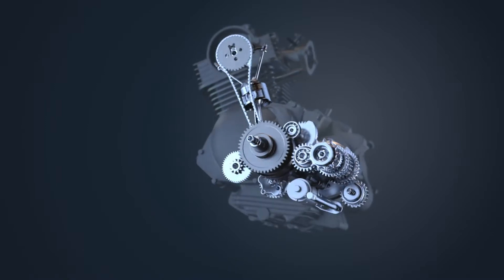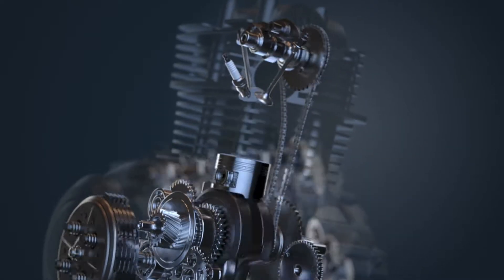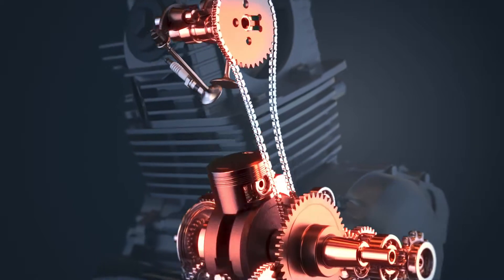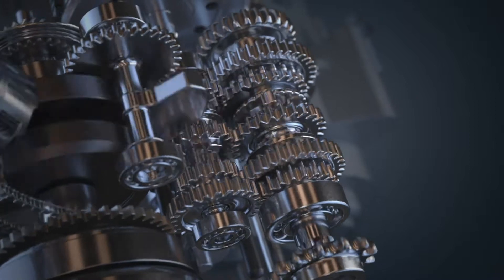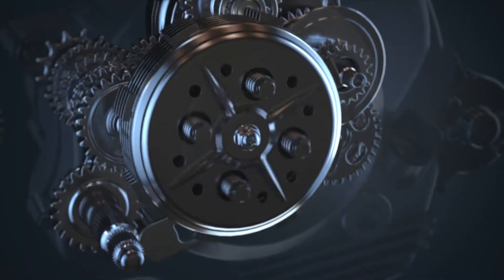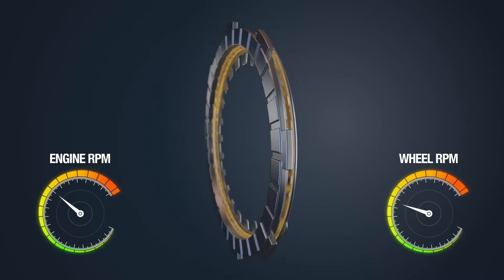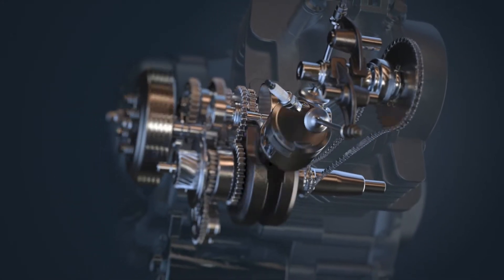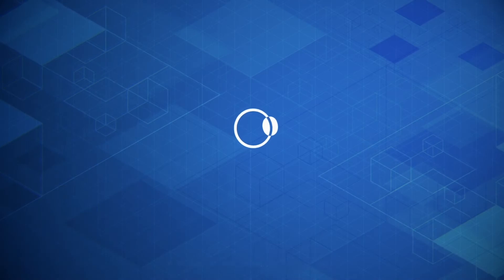Why do Motorcycles need Dedicated Additive Chemistry?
A motorcycle engine is quite unique by itself. It has the engine, transmission and the clutch all working together and lubricated by the same oil. Though the needs of each of them could be different and often competing. In this video we examine in more detail.